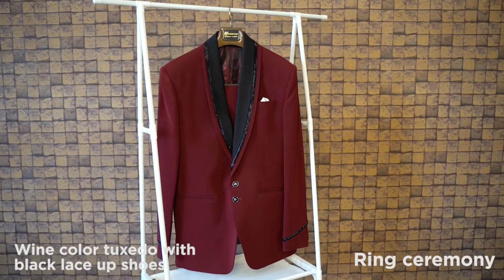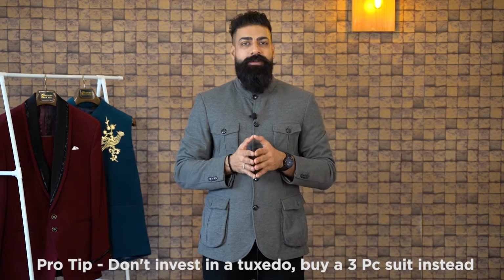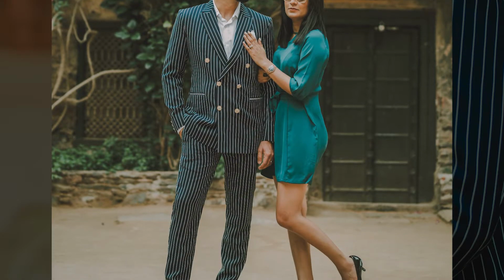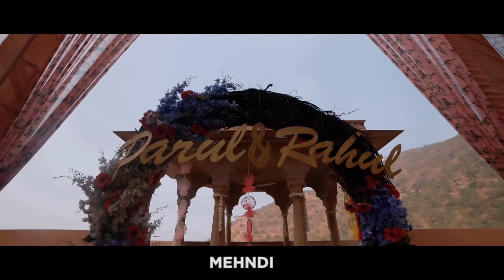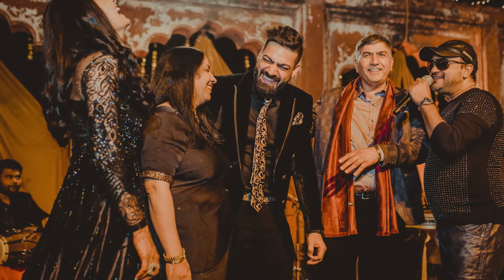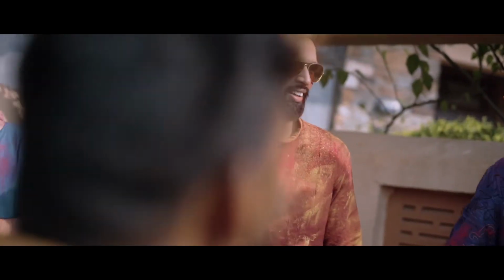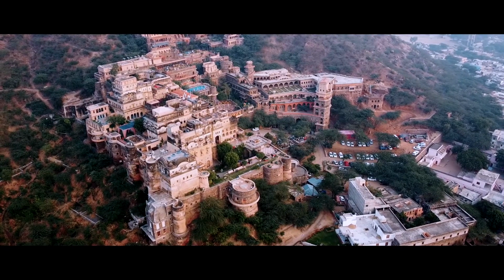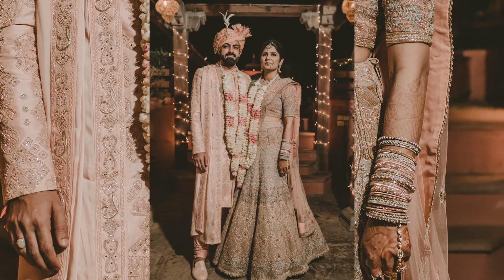Wedding clothes for men in winter [WHAT I WORE AT MY WEDDING]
What clothes am I going to wear for my wedding in winters !!! It is the one big question that every guy faces for one of the biggest and most special events of his life.

I got married in dec 2019, a destination wedding at Neemrana fort in Rajasthan. So here is what i wore at my wedding -

My wife and I started working on our outfits as soon as the dates and functions were decided so we could have them ready in time.

Ring ceremony -
I wore a tux - a wine coloured one With black lace-up shoes!
(My ideal choice would have been a black tuxedo but as i said the first obstacle was with Indian traditions you aren't allowed to wear black, so wine colour it was)

[Pro tip here is to not go for a tuxedo, you can rarely wear it to an occasion as you will always be overdressed with it - so opt for a 3 pc suit instead which you can reuse later! My tux has been locked in the almirah ever since.]

For pre-wedding shoot Indian outfit - i wore a black sherwani with white kurta pyjama and black lace up shoes, Western outfit - I wore a 3 pc blue colour suit with white stripes and black lace-up shoes

Mehandi function-
White designer kurta with white pyjama and black lace-up shoes and turquoise blue cut sleeve jacket (also called nehru jacket) with this beautiful golden patch work on it

Cocktail party - all black base with black trousers with black shirt, golden-black tie, matching pocket square and black chelsea boots - topped it with a double breasted velvet black jacket with golden buttons!

Haldi function - White kurta pyjama with a yellow cut sleeves designer jacket.

Wedding ceremony - Peach kurta pyjama, sherwani with some intricate work on it and juti’s.
[Pro-tip again, don't invest too much on your sherwani, you wouldn't be able to wear it again - so keep it minimal and spend wisely here]

The Fitting of your clothes is the most important factor and would make a world of a difference, so make sure that you don't buy readymade garments - rather take some time before and get them tailored to your size!! & your best accessory is your hair and beard styles! - so make sure you get these right and experiment atleast a month before - not a day before the wedding! ;)